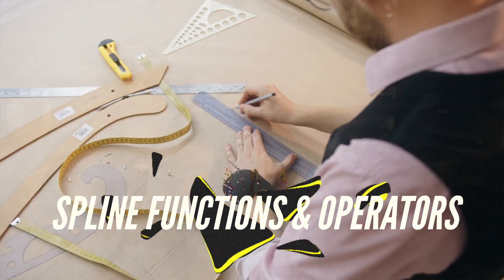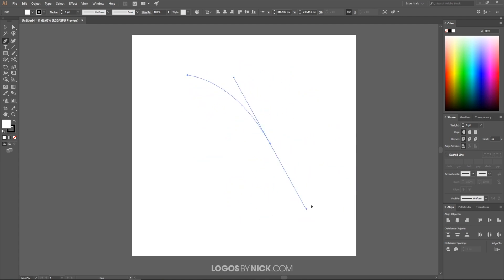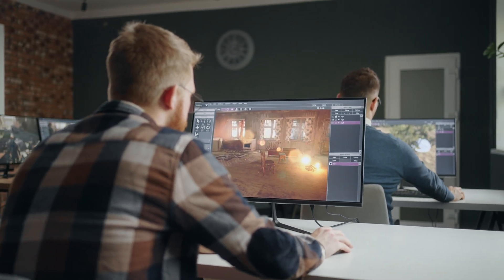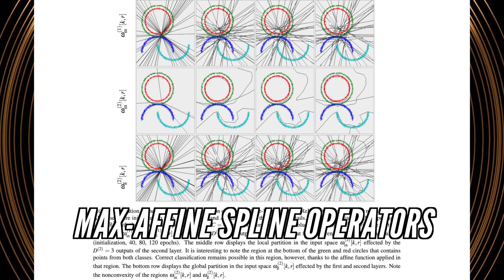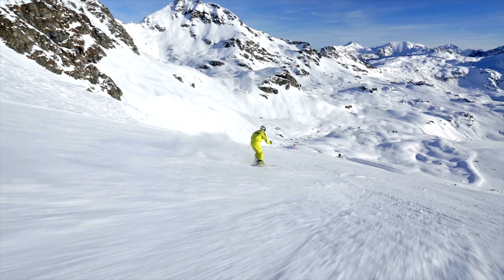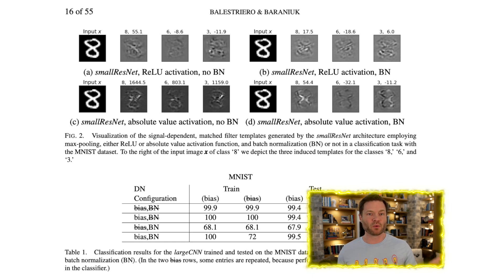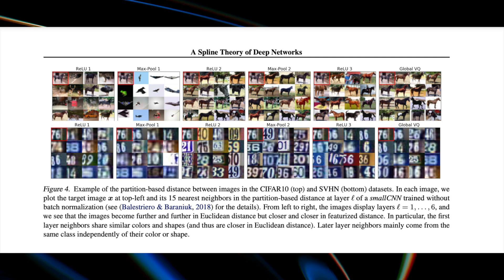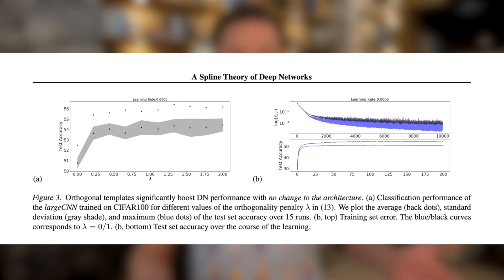The Mystery of AI Through Spline Theory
Hey everyone, Dylan Curious here, today, I'm excited to dive into a groundbreaking paper that's revolutionizing our understanding of deep learning, specifically through the lens of splines in AI. This is going to be a bit abstract, but stick with me, as it's crucial for anyone looking to gain a deeper intuition into AI and potentially the human brain.

Understanding Approximation Theory in AI and Deep Learning

First up, let's talk approximation theory. It's like drawing a complicated picture with simple shapes. In AI, this means representing complex functions with simpler ones, balancing simplicity and accuracy. This concept is vital in engineering, computer science, and physics, and it's a cornerstone in AI research, especially in understanding error and stability in approximations.

The Role of Spline Functions & Operators in AI

Spline functions are like a flexible ruler helping you draw smooth curves through data points. They're invaluable in computer graphics and data analysis for creating seamless curves. Spline operators, on the other hand, are tools for adjusting these spline functions, essential for shaping curves and optimizing their behavior for specific tasks.

Revolutionizing Deep Learning with Max-Affine Spline Operators

The paper "A Spline Theory of Deep Networks" reveals that deep learning networks can be dissected into simpler components called max-affine spline operators. These operators act like templates, comparing new data against established ones. The researchers propose enhancing learning processes to make these templates more distinct, thereby boosting accuracy and reducing overfitting. This new approach also offers insights into data organization and categorization in deep learning networks.

Max-Affine Spline Operators Explained

Imagine the impact of skis on snow – where frequently traveled paths become deeper grooves. In AI, every piece of data alters the system, creating patterns. Max-affine spline operators help identify these deep grooves or templates in the data, enabling various mathematical analyses and understanding of data patterns.

Why This Research Matters

This research is a game-changer. It connects deep networks with approximation theory through spline functions, offering tools for analyzing and improving deep learning models. Understanding these splines helps us predict and ensure the safety of AI systems. The paper's techniques, like encouraging orthogonal templates, can significantly enhance AI's performance and reduce overfitting – think of it as sharpening and deepening ski grooves for better navigation.

As an AI and deep learning enthusiast, this research excites me. It not only sheds light on the complex workings of deep networks but also aligns them with classical theories, paving the way for more robust and interpretable models.

Stay curious and keep exploring the amazing world of artificial intelligence with me, Dylan Curious.

00:00 - Splines in AI: Revolutionizing Deep Learning?
00:49 - Approximation Theory
02:29 - Spline Functions & Operators
03:45 - Spline Operators Are Like Ski Grooves In Data
07:00 - What are Max-Affine Spline Operators?